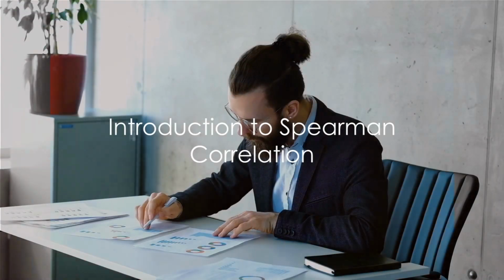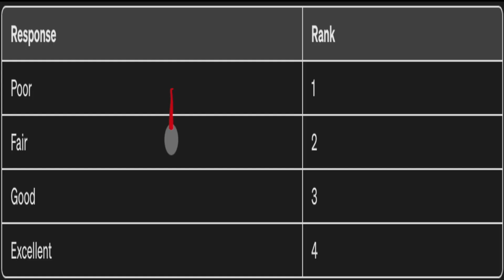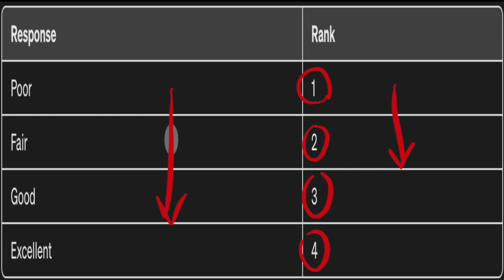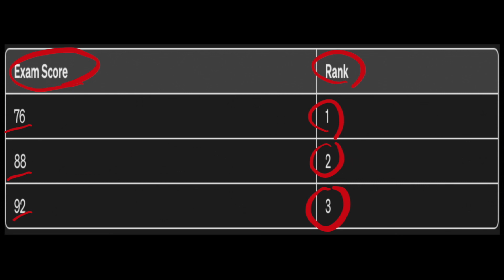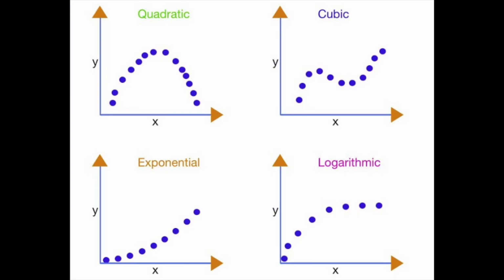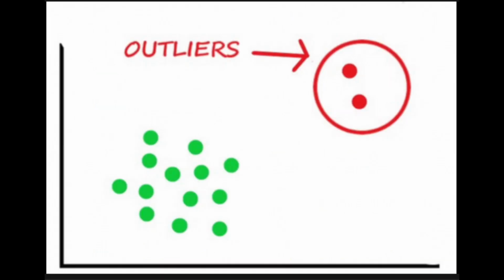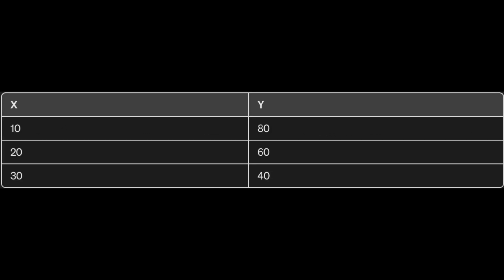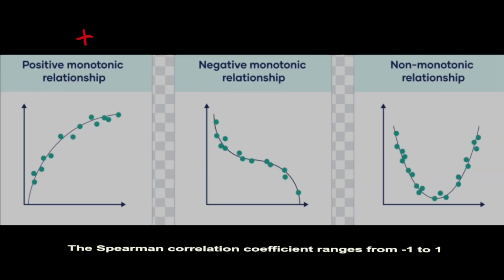Spearman Correlation Simplified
In this video, you'll learn about Spearman correlation. We'll cover:

* What Spearman correlation is and when to use it.
* How to calculate Spearman correlation step-by-step.
* Why Spearman correlation is important in data analysis.
* How to interpret the results with clear examples.

Perfect for beginners and anyone looking to strengthen their statistical analysis skills.